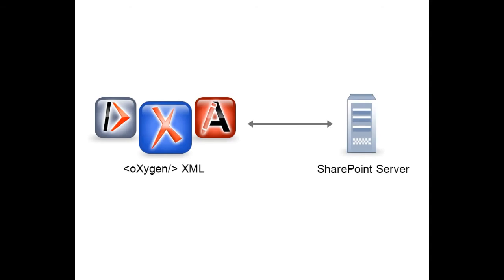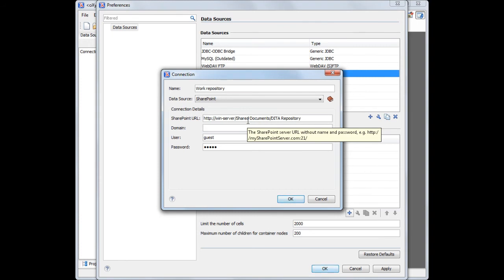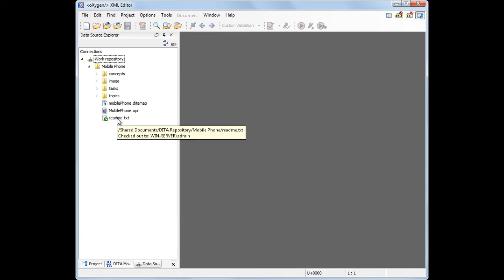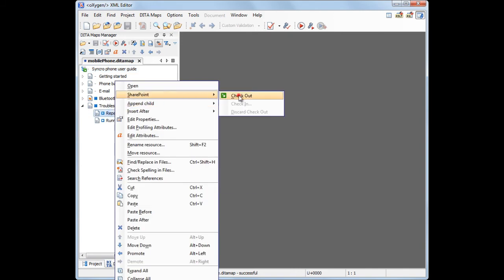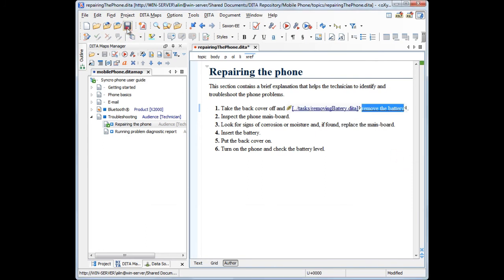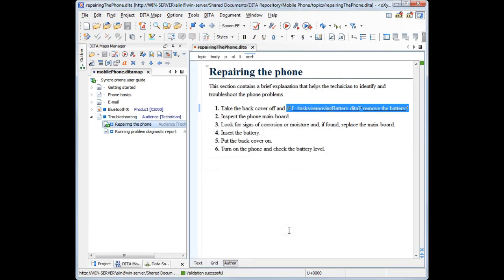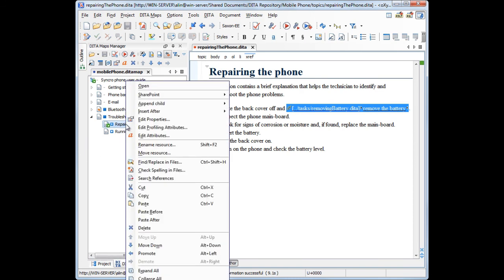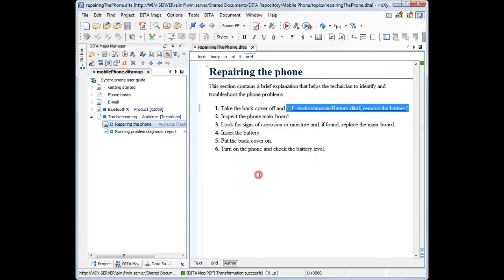SharePoint Support in oXygen XML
This video demonstrates oXygen's ability to connect to a repository located on a SharePoint server and how you can use SharePoint - specific actions when editing topics in a DITA Map.